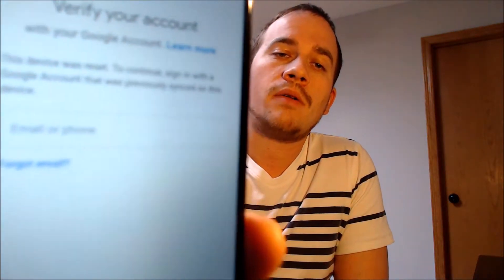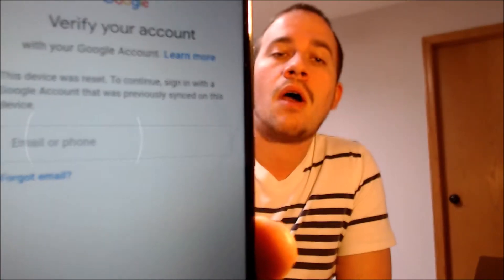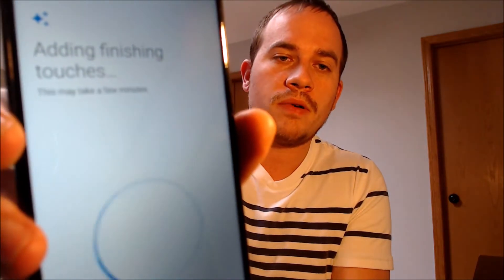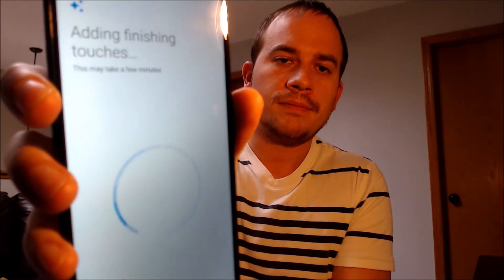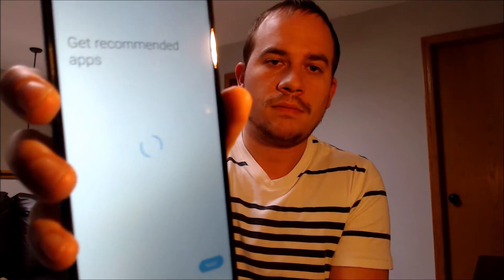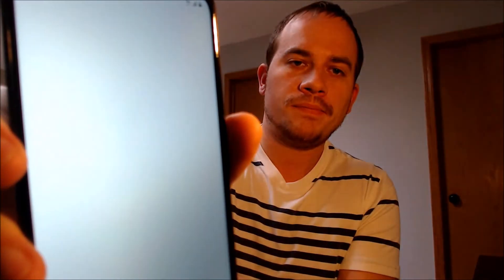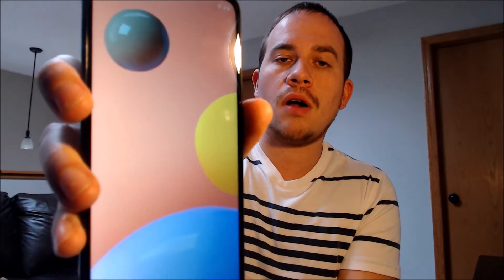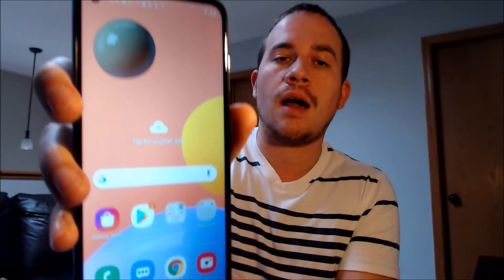Disable Bypass Remove Google Account Lock FRP on Samsung Galaxy A11 SM-A115U!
Video showing a Google Account Lock successfully being bypassed/removed on a Samsung Galaxy A11 (SM-A115U). Google includes this security feature with all devices on Android 5.1 and up so that when a device is reset without first removing the Google account, the device is locked to the previous owner's account. This process that we do to the device allows a bypass of the screen that asks for the Google account of the previous user. And this same procedure can also be done to other models of the Galaxy A11, such as:

SM-A115F
SM-A115M
SM-A115U1
SM-A115W
SM-S115DL